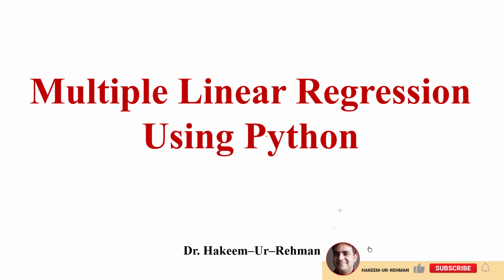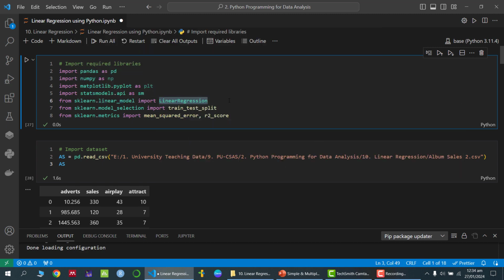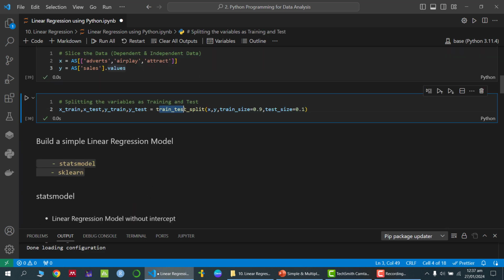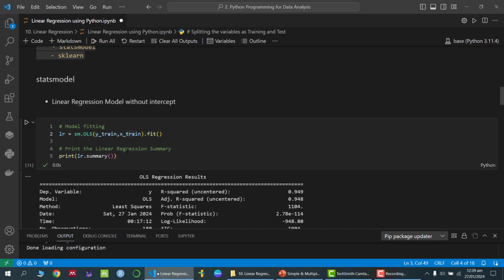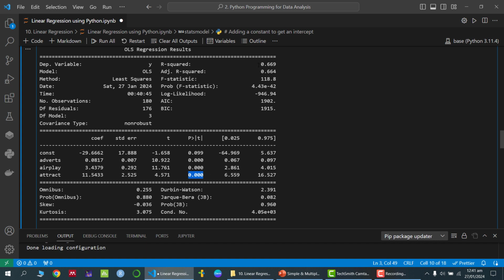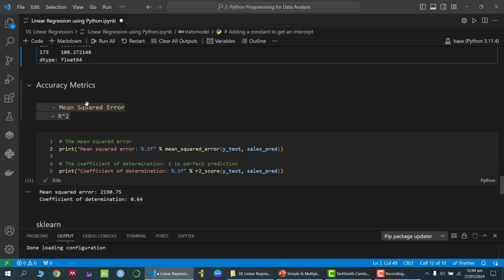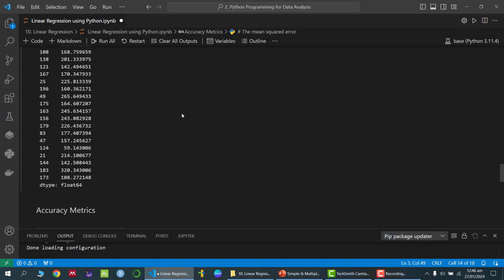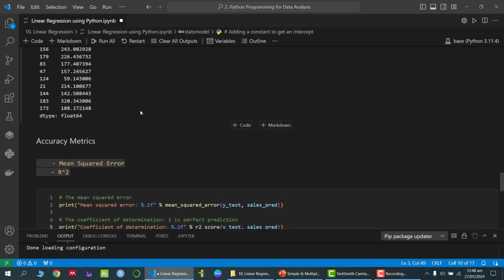Multiple Linear Regression in Python: Statsmodels vs. Scikit-Learn Comparison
Master multiple linear regression in Python! Predict album sales using advertising, radio play & band attractiveness. Learn two approaches: Statsmodels for detailed statistics and Scikit-Learn for machine learning workflows.

You’ll Learn:
✅ Statsmodels: Detailed statistical summaries (p-values, confidence intervals)
✅ Scikit-Learn: Integration with ML pipelines & preprocessing
✅ Key Metrics: Interpret R-squared, MSE, coefficients
✅ Feature Analysis: Impact of ads, radio play, attractiveness
✅ Real Predictions: Forecast album sales from new inputs

Tools Used:
🐍 Python · 📊 Pandas · 📈 Statsmodels · 🤖 Scikit-Learn